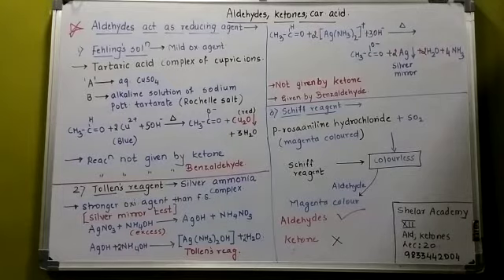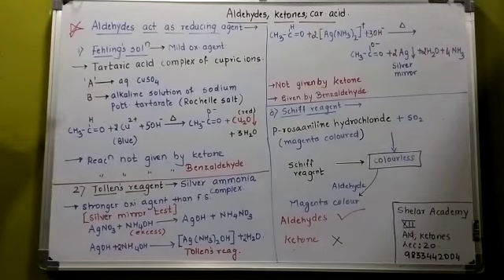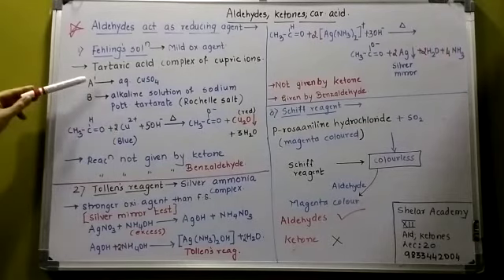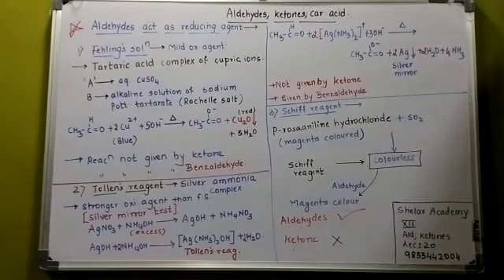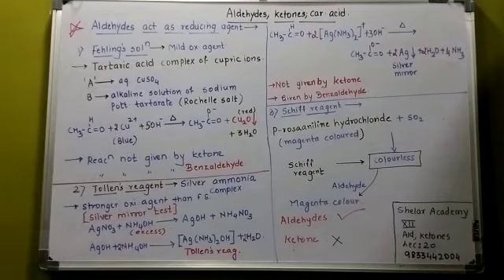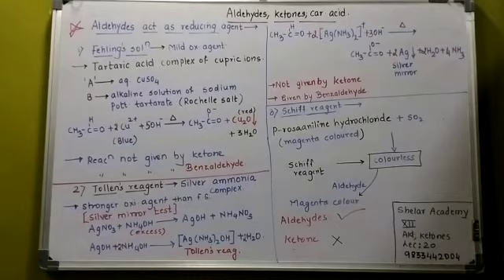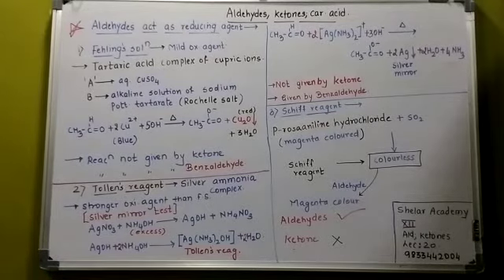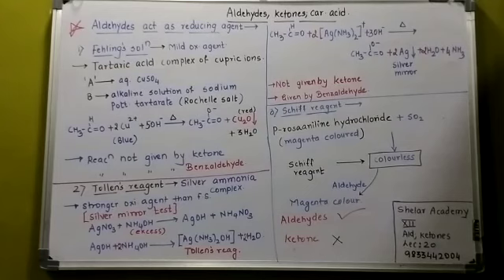Aldehydes, Ketones & Carboxylic Acids Lec 20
Hey, 20th Part of Video Lectures on Aldehydes, Ketones & Carboxylic Acids is here. Hope you like it.